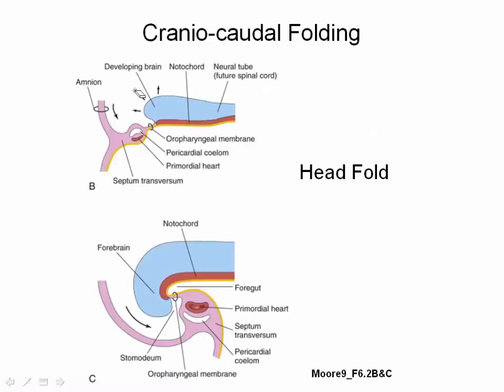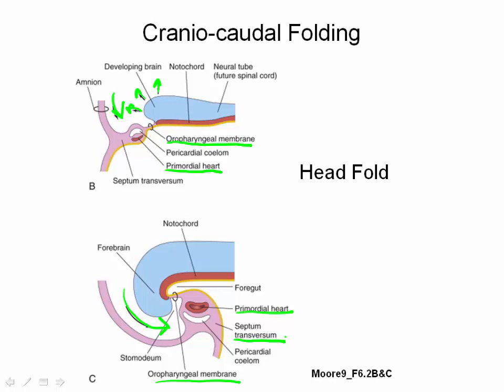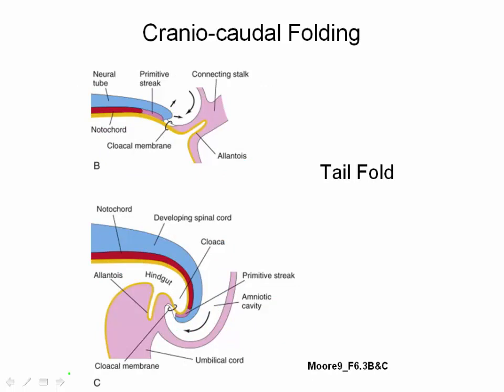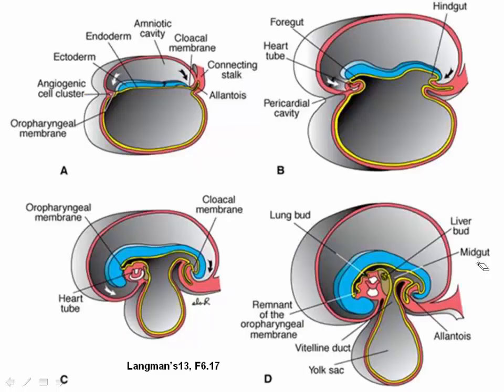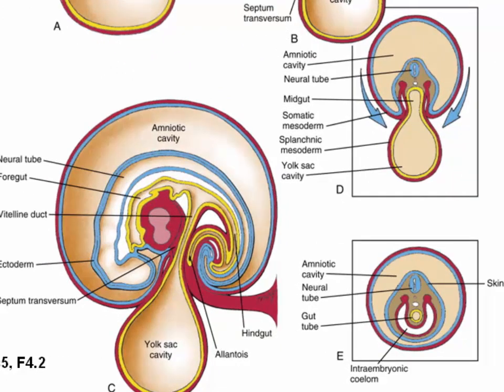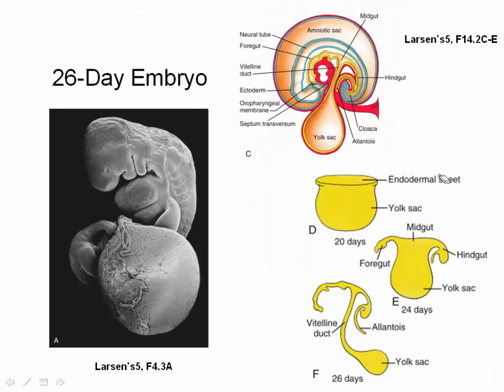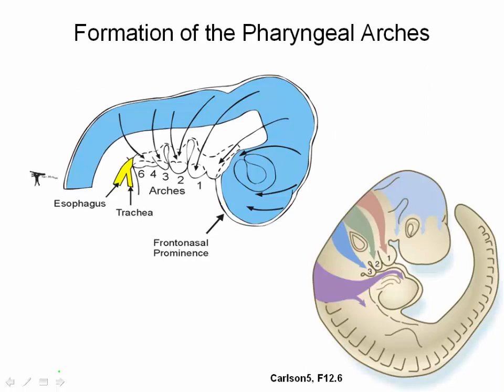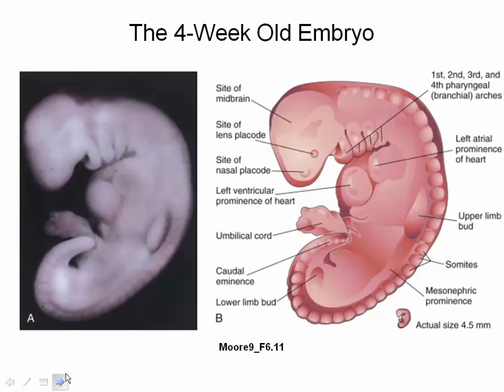Week 4: Embryonic Folding